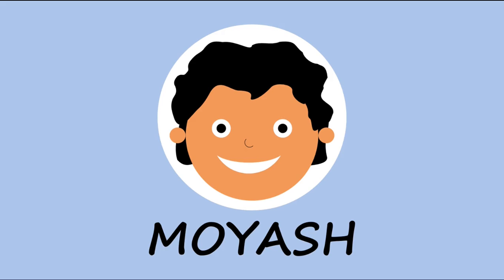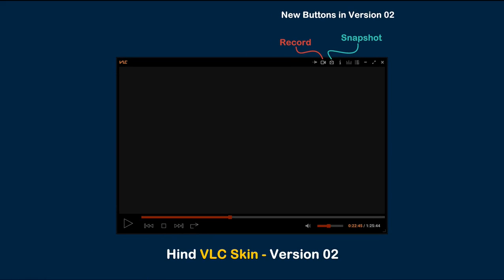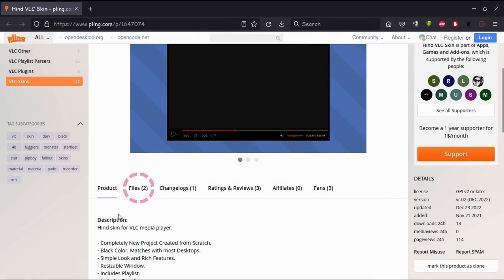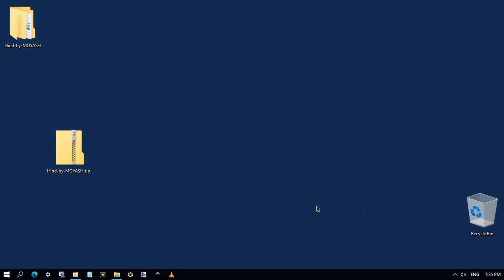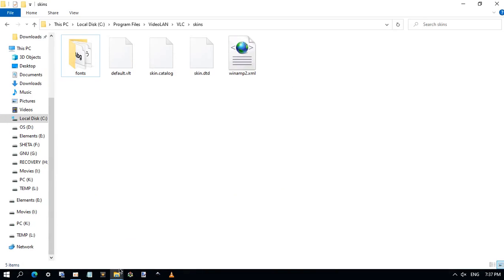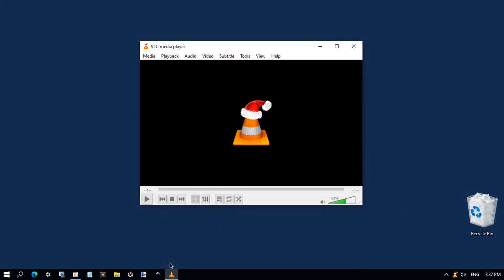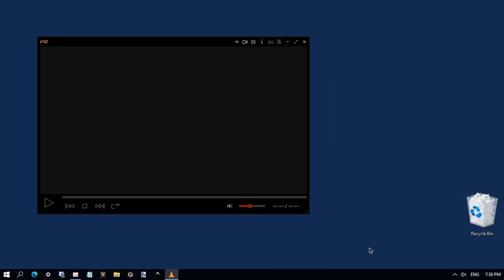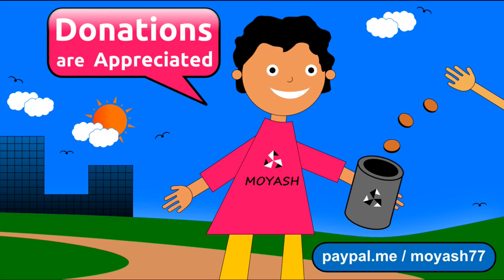Dark Mode for VLC Media Player - VLC Black Skin - Update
Hind Skin Version 2 - Black Skin for VLC Skin - VLC Dark Mode